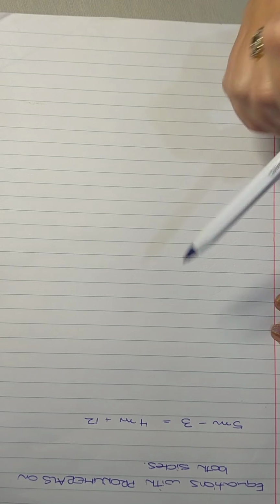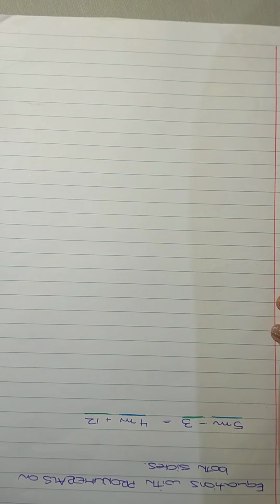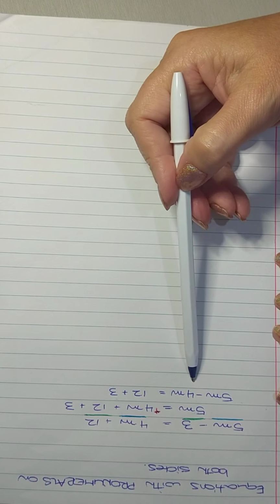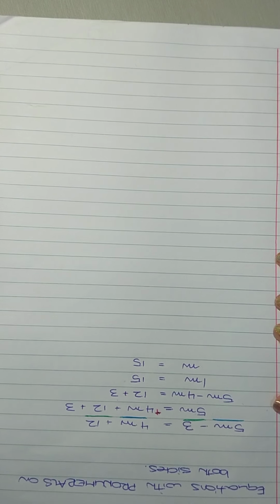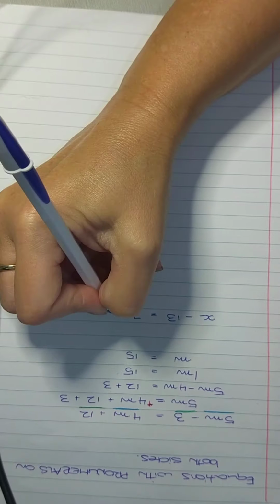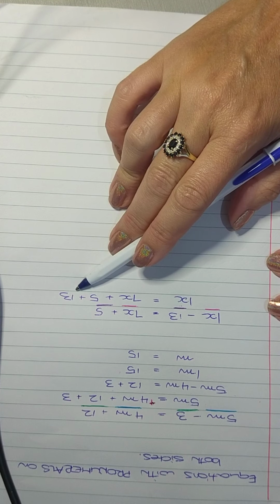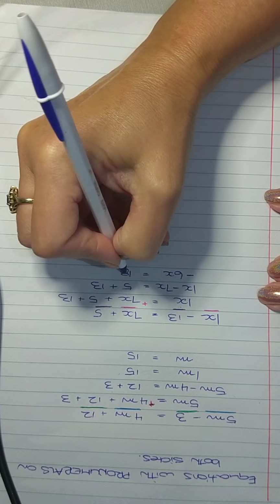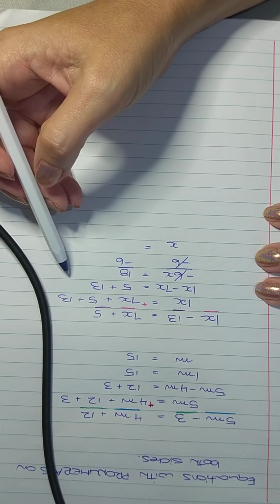pronumerals on both sides.